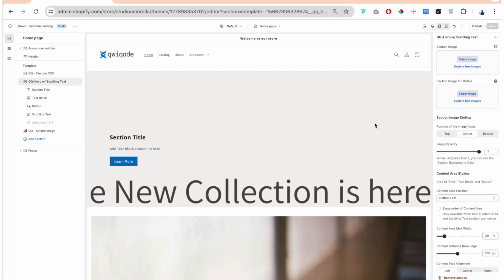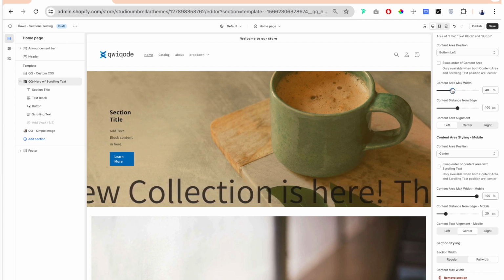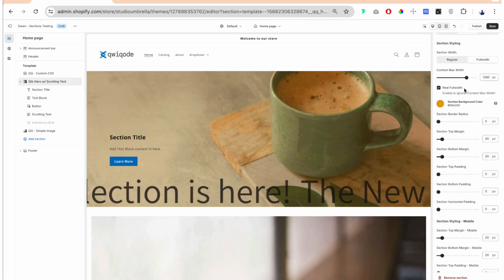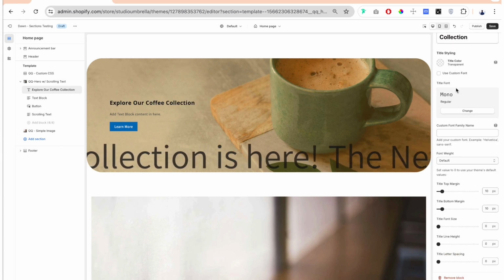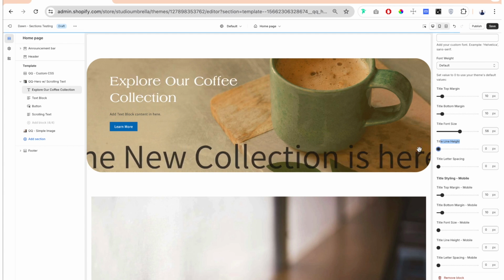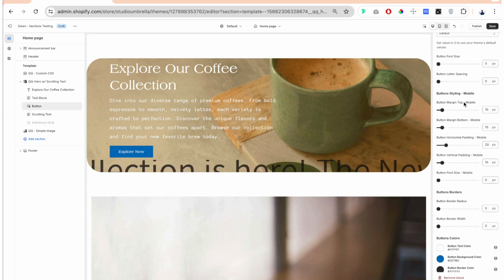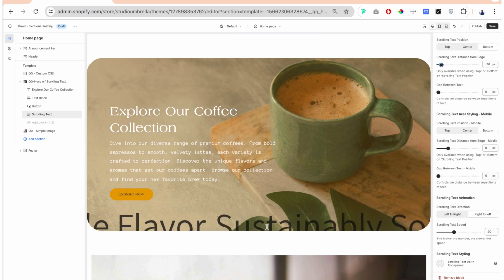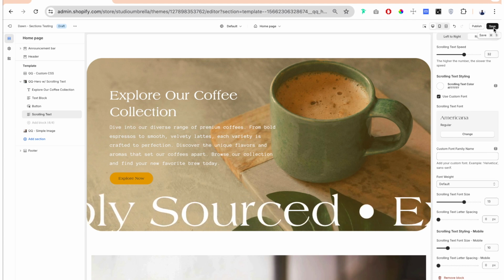Hero with Scrolling Text Shopify section by qwiqode (Tutorial)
Enhance your website's visual appeal with this Shopify section. Use it as a hero section at the top of your page or basically anywhere to showcase a staggered row of images, providing a dynamic and eye-catching layout to your content. Engage your audience and make a strong first impression.

Fully responsive, customizable, and including the ability to update:

Choose position of scrolling text and CTA and title block
Scrolling speed and direction

Gap between taglines
Call-to-action button and styling

Text Options
Font Size
Custom Font
Font Weight
Line Height
Letter Spacing

NEW!!!